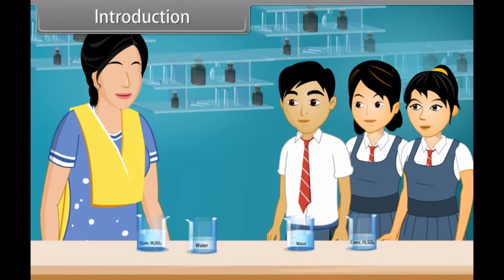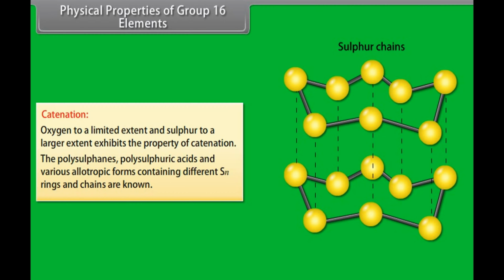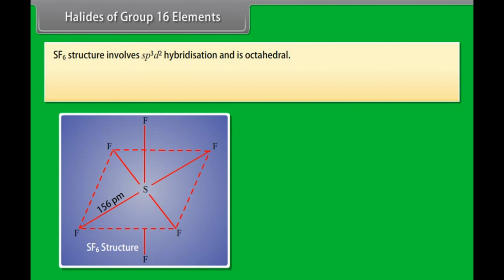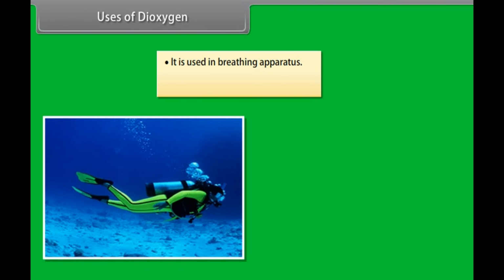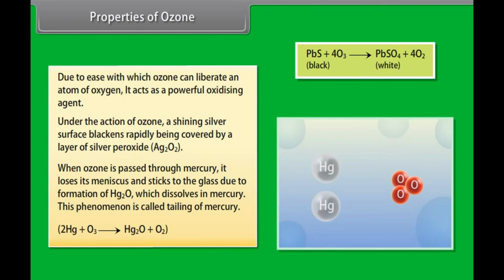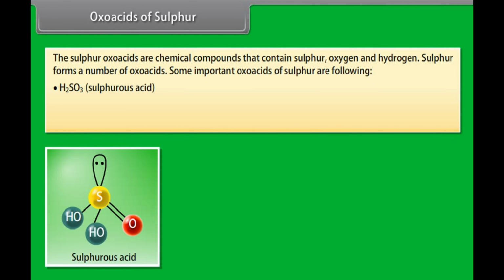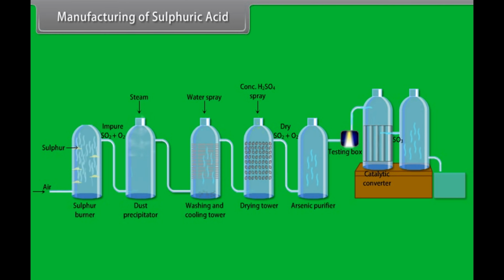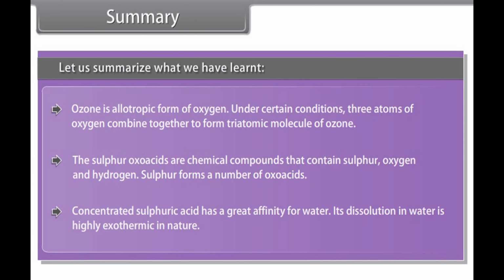C12-Che- 07 The p Block Elements II